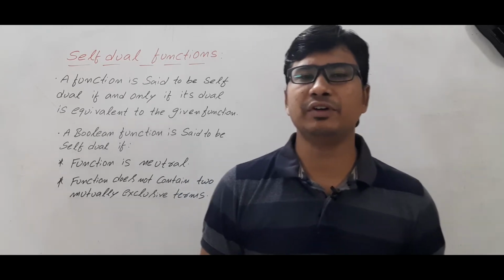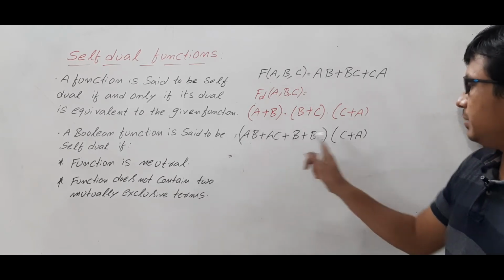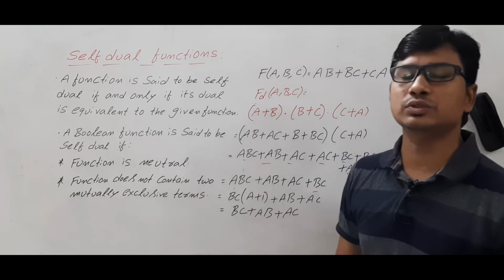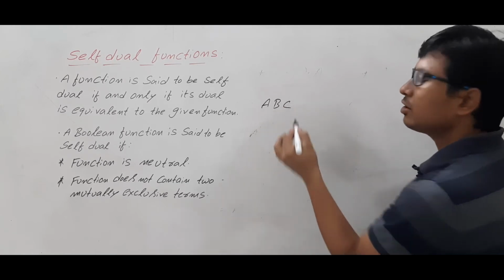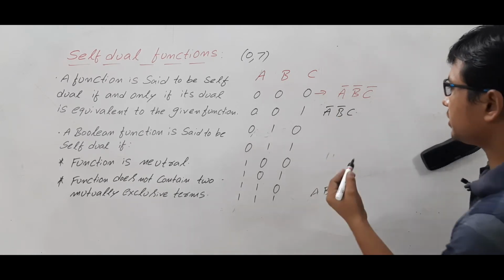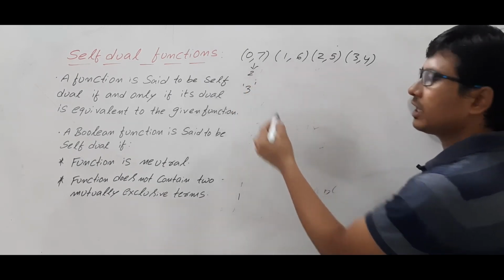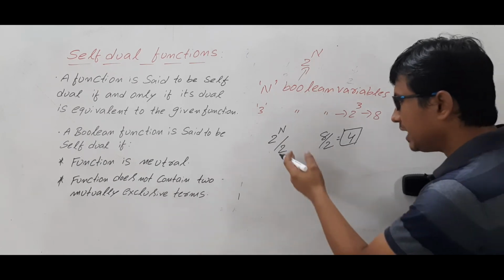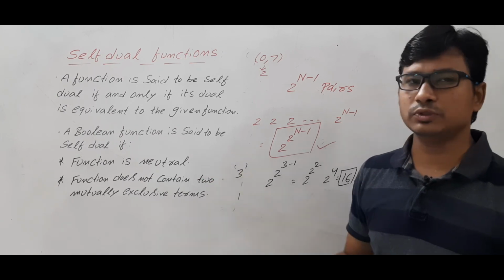L 45: INTRODUCTION TO SELF DUAL FUNCTIONS | GATE CSE LECTURES | DIGITAL LOGIC DESIGN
In this video, I have discussed about self dual functions.